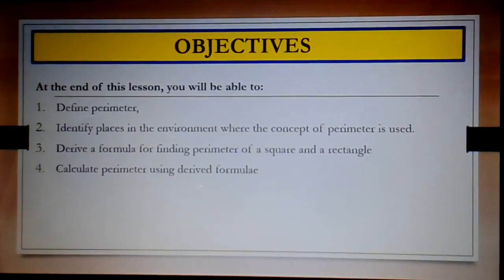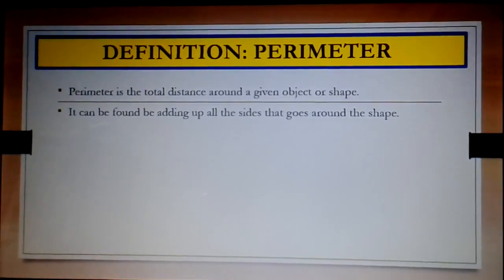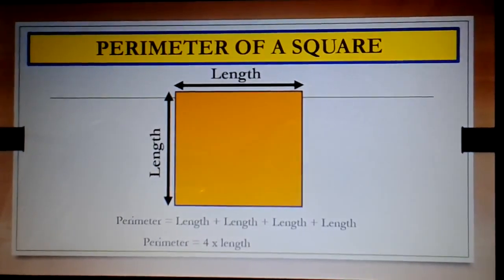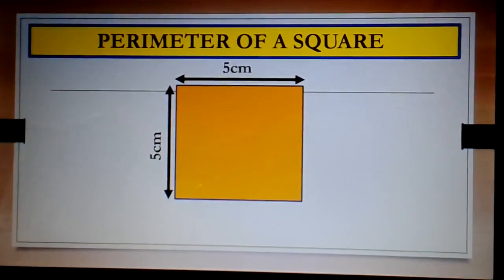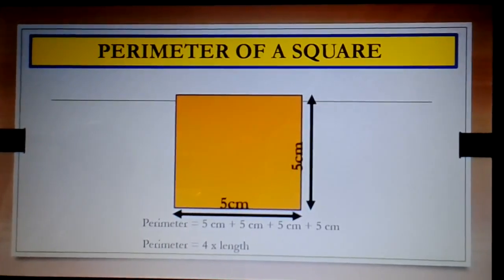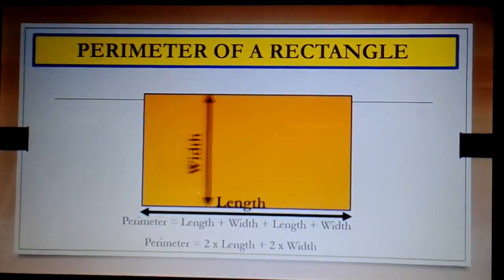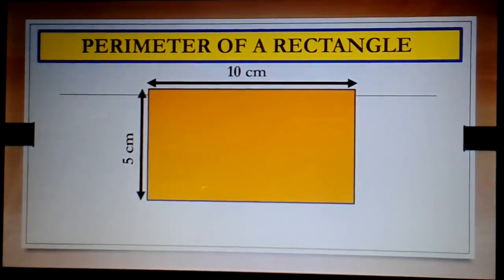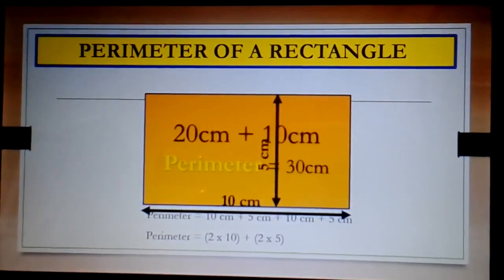Finding perimeter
This is a short video on how to finding perimeter of a square and rectangle.